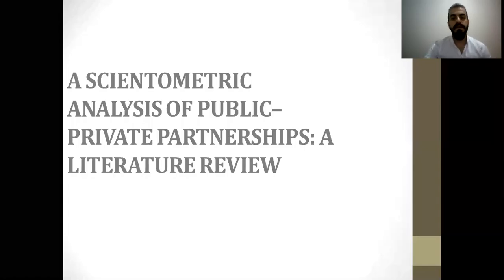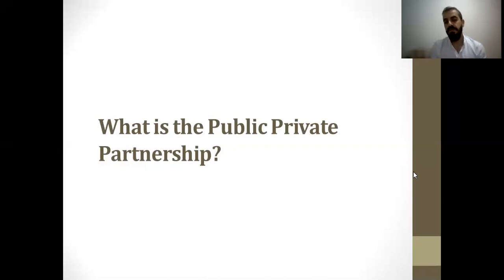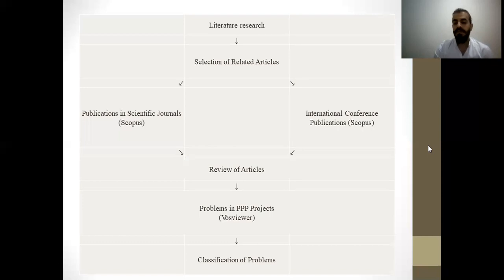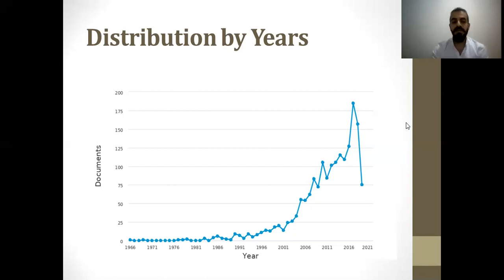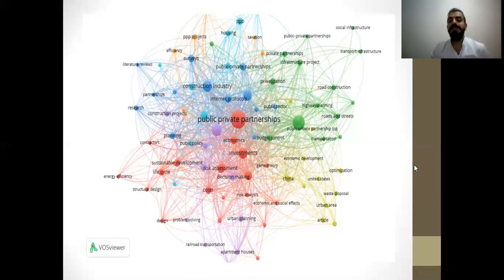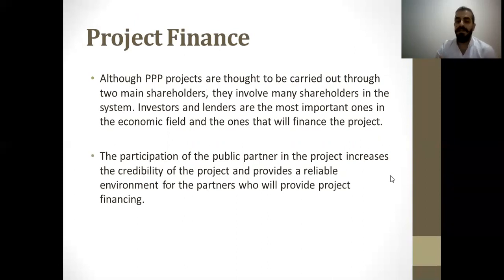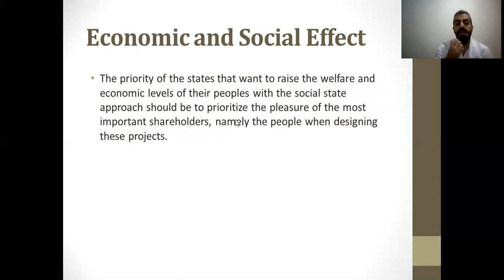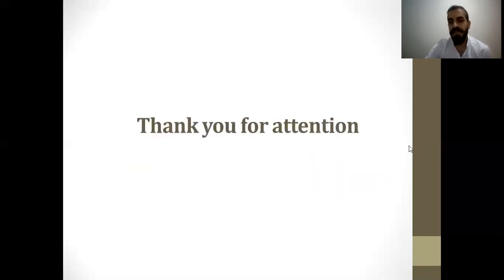A Scientometric Analysis of Public–Private Partnerships: A Literature Review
Author(s): Fatma Heyecan Giritli and Muhammed Yekcan Mahmutoğlu

Title: A Scientometric Analysis of Public–Private Partnerships: A Literature Review

Abstract: Since the late 1990's, governments in both developed and developing countries have been increasingly involved in implementing PPP policies to reduce their infrastructure deficits. The attractiveness of the PPPs wasn’t only based on the financial shortages of governments, but also on the allocation of risks between partners. However, there are a number of barriers influencing the implementation of PPPs in developing countries. The purpose of this paper is to identify the barriers in implementing PPPs in the developing countries. Although  a considerable amount of literature has been published on PPP problems, , there seems to be a lack of systematic review of what they have already provided. As such, the study presented in this paper maps and analyses the state of existing publications on PPP research with a scientometric approach. In order to achieve the objectives of the review, we categorize the papers to the issue raised and provide a summary of specific insights. It is hoped that the resulting accumulated knowledge will provide insights for directing further PPP research.